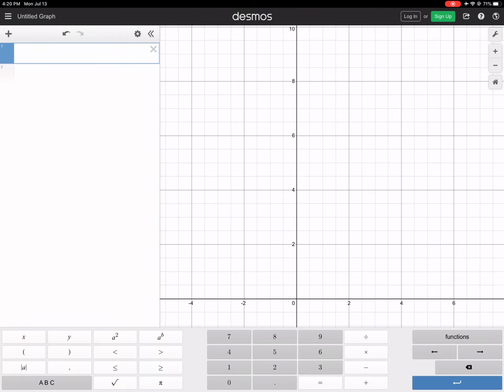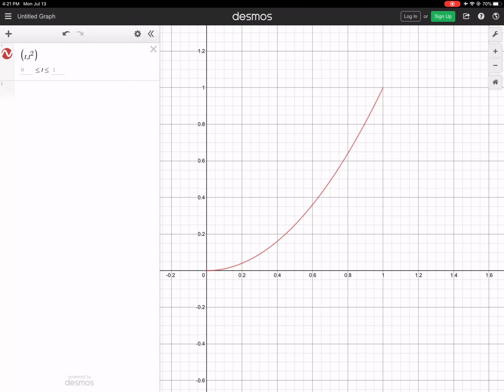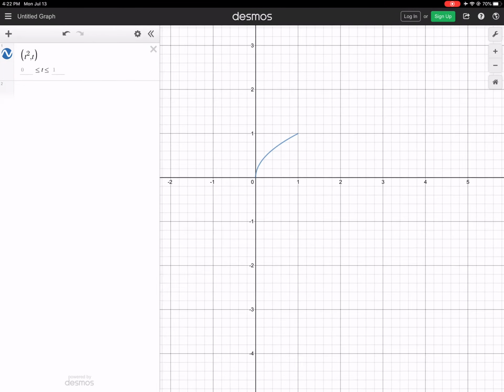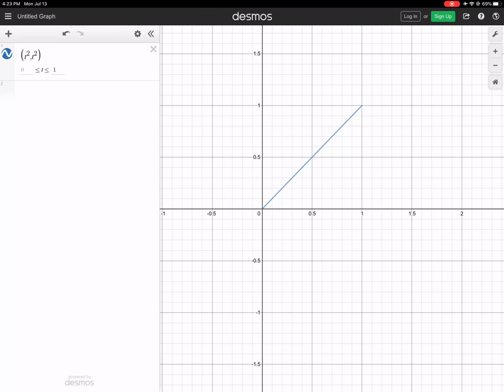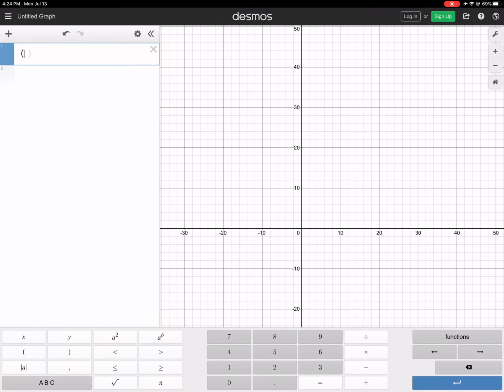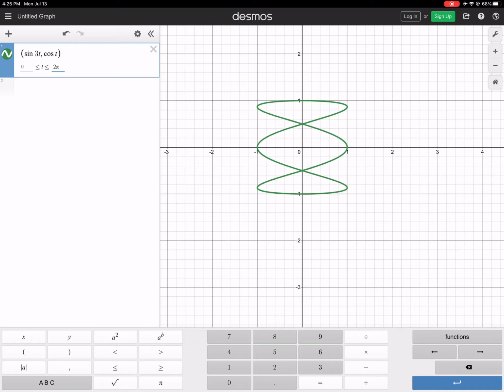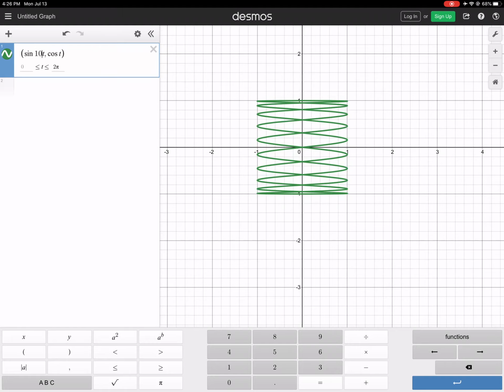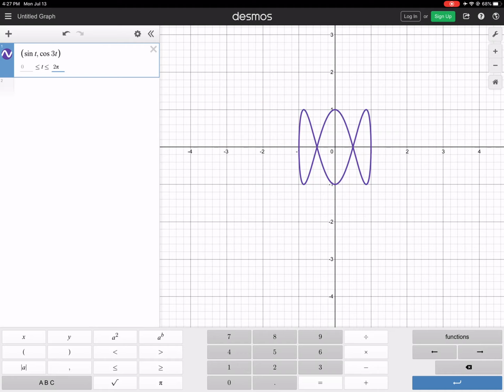More Parametric Equations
Here we examine (t,t^2), (t^2,t^2) and finally (sin 3t, cos t).